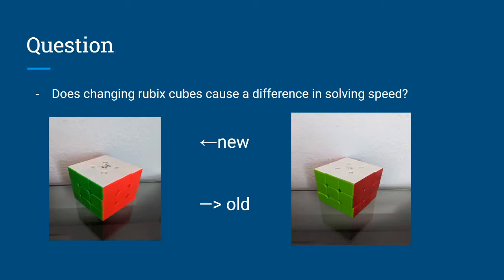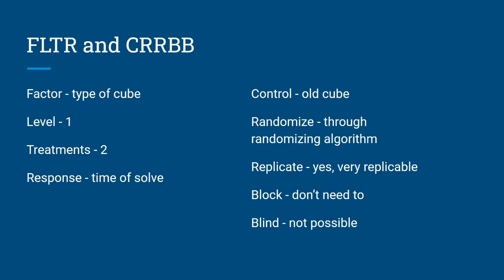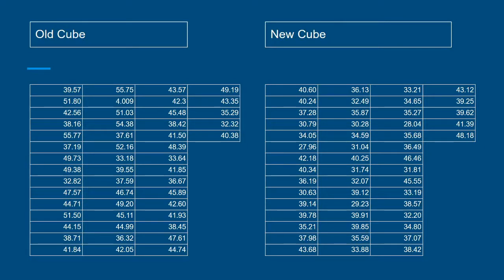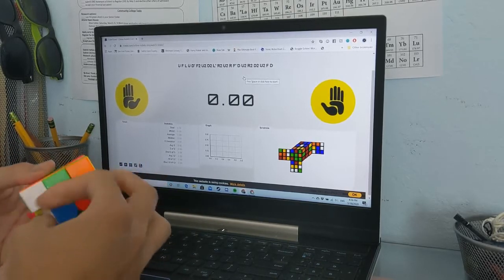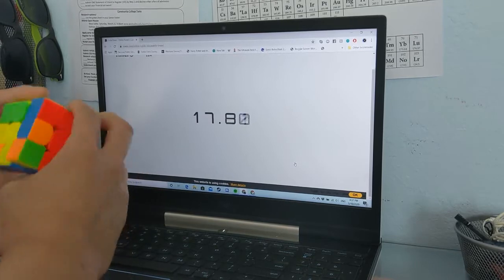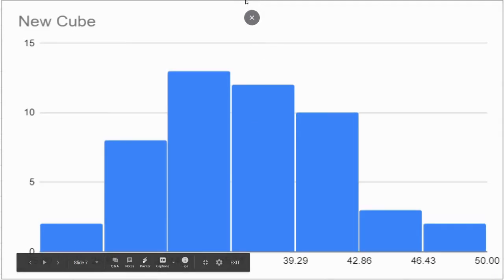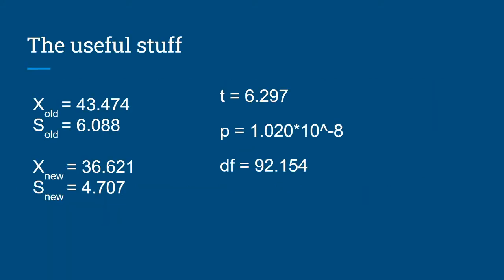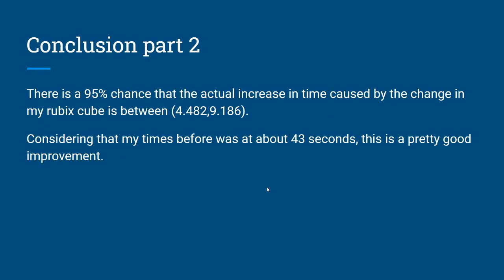Iams Final Project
this is my final project for iams where i explore whether my new rubix cube is faster than my old one